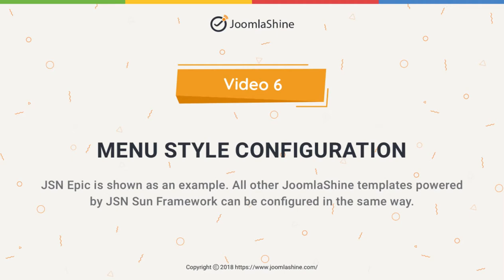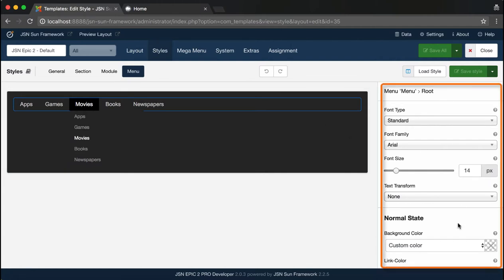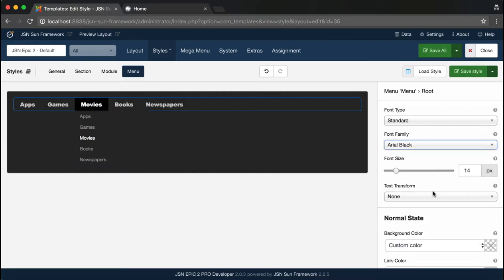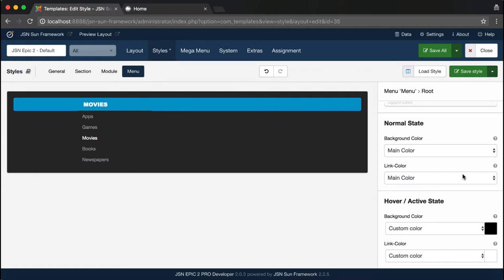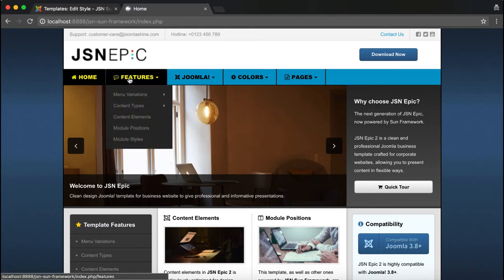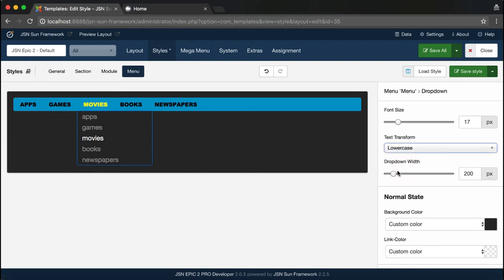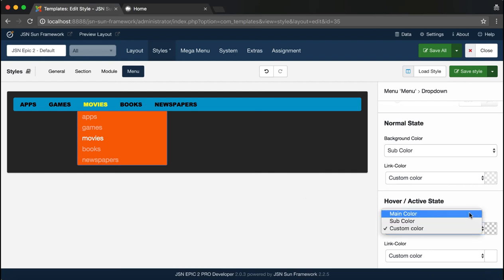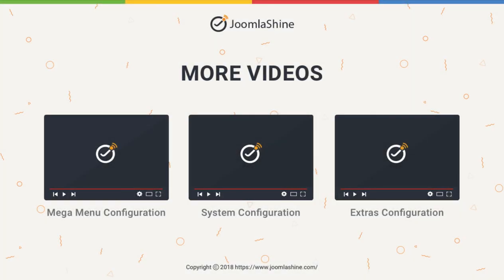JSN Sun Framework Tutorials | Video 6: Menu Style Configuration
This video introduces how to configure the Menu Styles and this feature allows to define the styles for your menu. Series videos based on document JoomlaShine template configuration (with new Sun template framework).